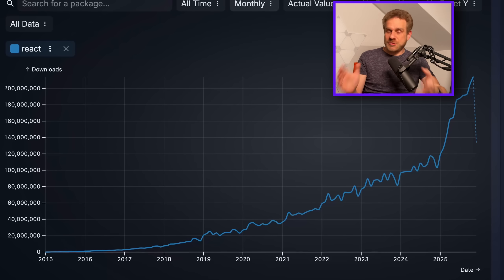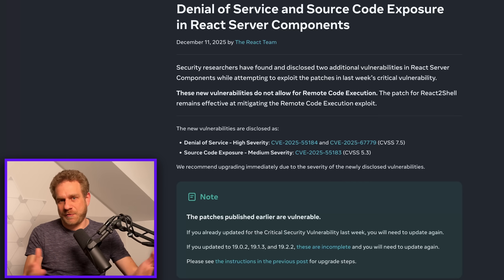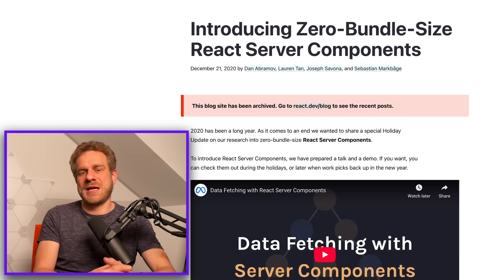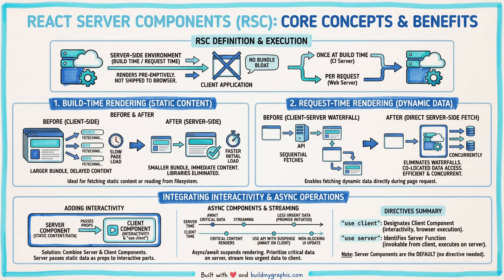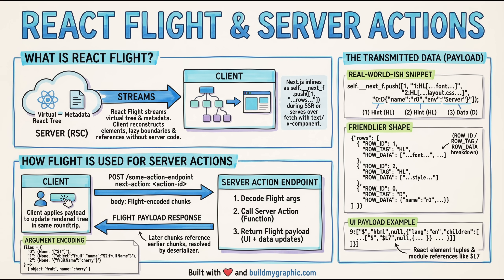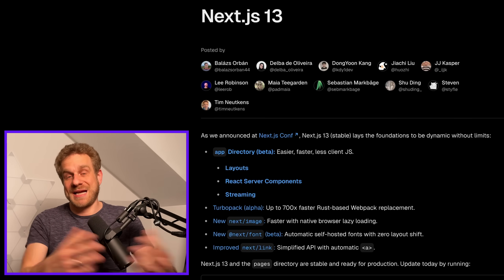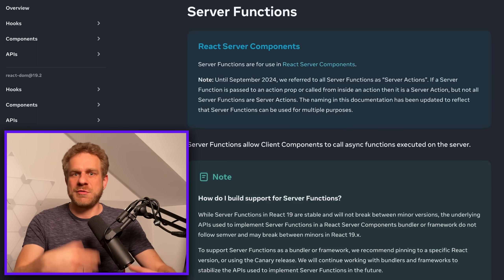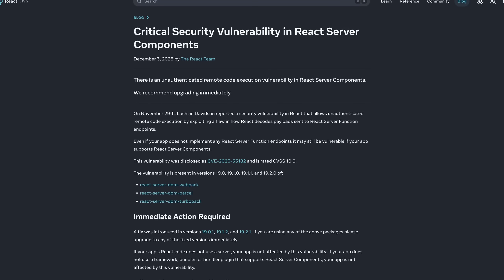What's going on with React?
We had multiple React-related severe security vulnerabilities within a few weeks. Did React get too complex? Is the client-server complexity eating into security?